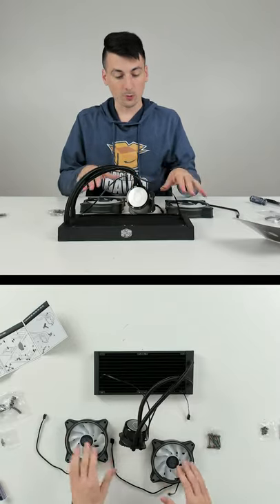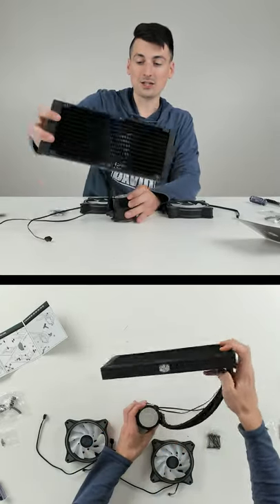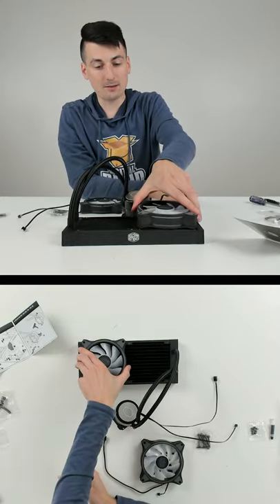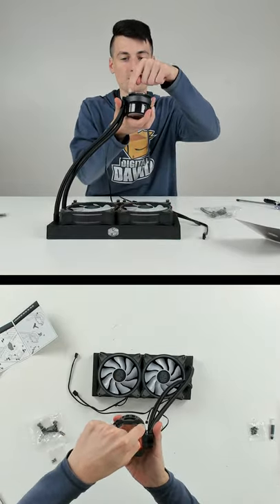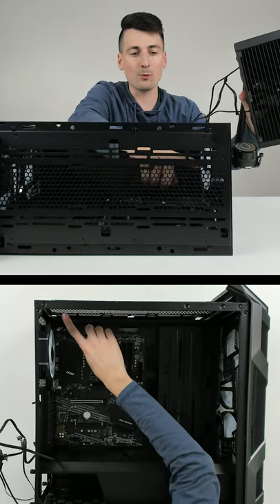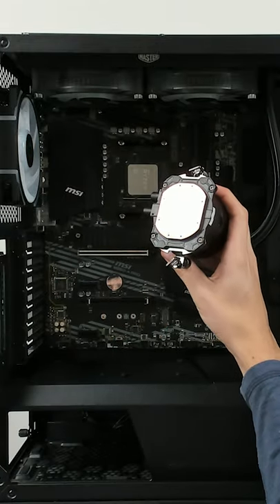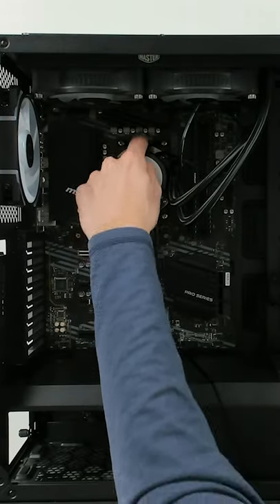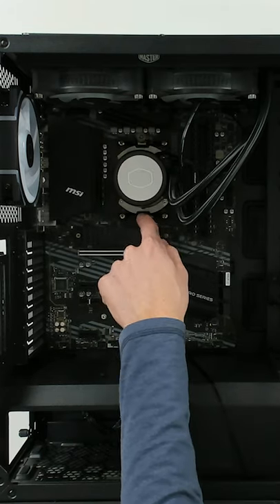Cooler Master MasterLiquid ML240L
Amazon INTL

Cooler Master MasterLiquid ML240L RGB V2, Close-Loop AIO CPU Liquid Cooler, 240 Radiator, Dual SickleFlow 120mm, RGB Lighting, 3rd Gen Dual Chamber Pump for AMD Ryzen/Intel LGA1151

🆓 FREE TRIALS
Amazon Prime